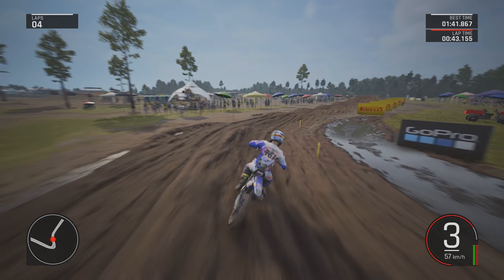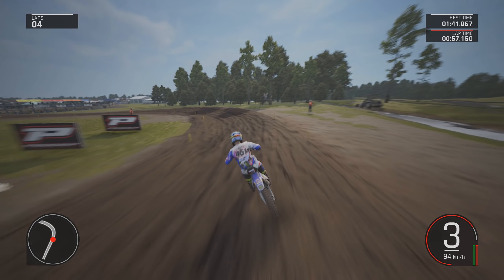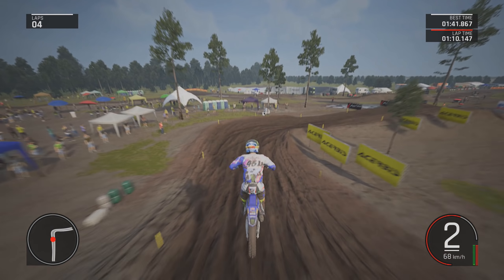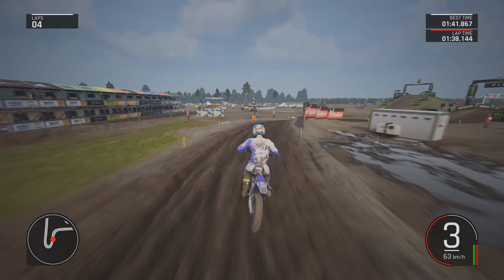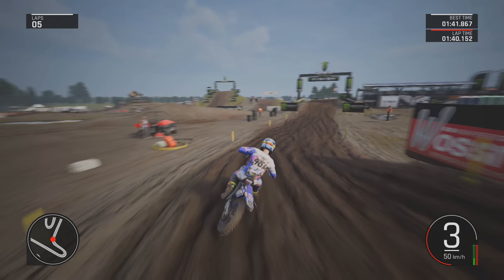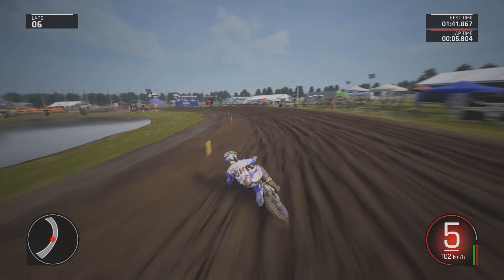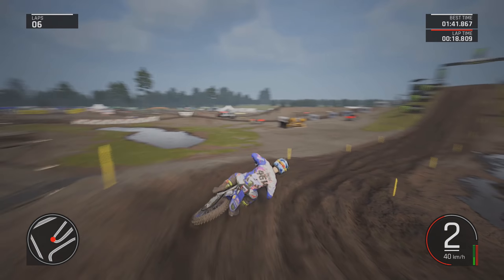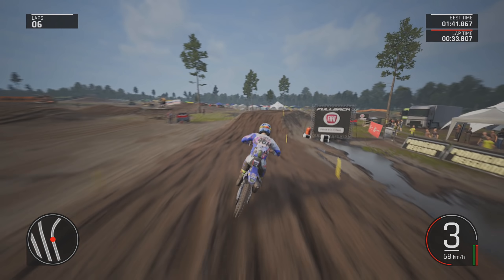NEW MXGP GAME TRAILER - WAS TRACK EDITOR JUST TEASED?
Here is what I would assume is the last trailer before May 14th 2019, the date that Milestone has been teasing.  This trailer probably has me the most interested and excited.  If it has anything to do with what I think it does, the new MXGP game could be pretty insane.  Thanks so much for the support on the channel lately!

Create your rider and climb the ranks in Career mode. Jump in the Compound area: a bigger, wider training area with different terrain conditions. Test your skills facing 30 different challenges: a dedicated game mode to learn step by step the best motocross techniques in the most realistic way. This and much, much more thanks to the new, innovative PRO Physics.
Antonio Cairoli, nine times MXGP world champion, has worked with our team on the new Pro Physics. He’ll help you learn how to take advantage of the Starting Grid, and how to brake precisely. Be sure to clutch-control and spring at lightning speed at the beginning of the race, and brake not a second earlier or later.
Who better than Tim Gajser, two world titles, could have helped our team while working on the Air Control? With the PRO Physics activated you’ll have a chance to manage more control on your rider while he’s in mid-air. Have fun whipping, scrubbing and passing through whoops sections like never before.
When working on reproducing all the specifics of cornering, especially on wet ground, our development team had a chance to work with Gautier Paulin to get the most out of his knowledge. Feel your dirt-bike digging in the ground. Take advantage of the ruts to take corners at top speed, and take extra care: if you don’t control them, ruts can become a disadvantage!